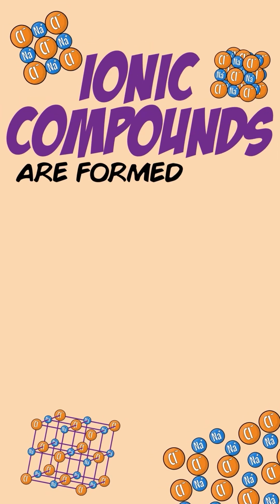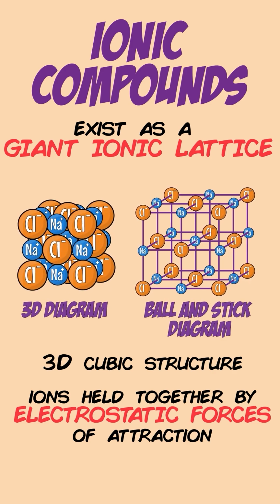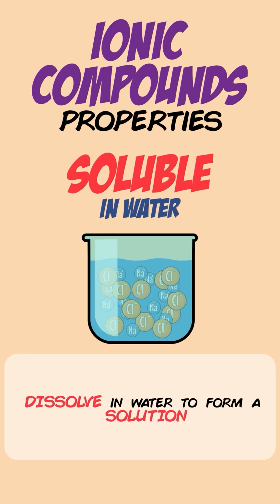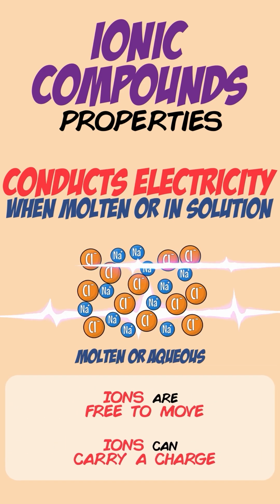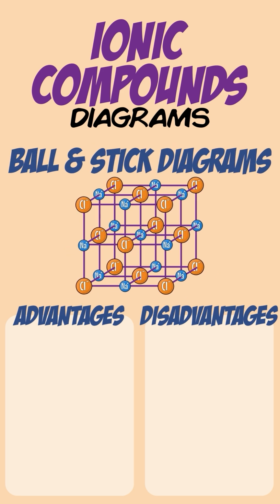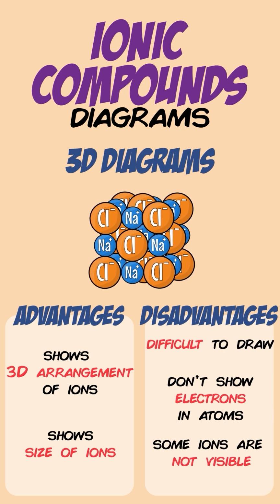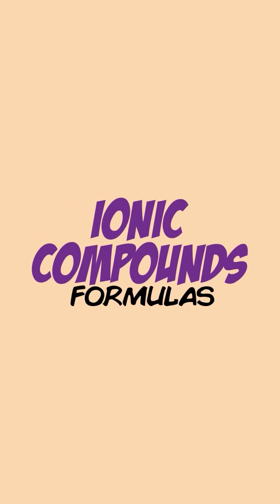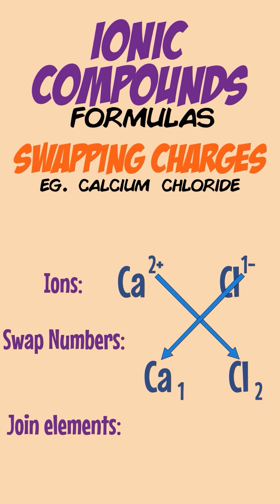GCSE Chemistry: Exam Revision | Ionic Compounds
Everything you need to know about Ionic Compounds, including their properties and diagrams representing ionic compounds for GCSE Chemistry!

Jump to:
00:00 Introduction
00:10 Structure of ionic compounds
00:35 Melting/Boiling points of Ionic compounds
00:48 Solubility in water
00:59 Conductors of electricity
01:34 Dot and cross diagrams
01:44 Ball and stick models
02:00 3D diagrams
02:12 2D diagrams
02:24 Ionic compound formulas - using diagrams
02:35 Ionic compound formulas - using charges
03:06 Quiz